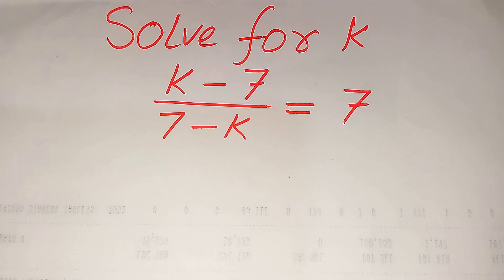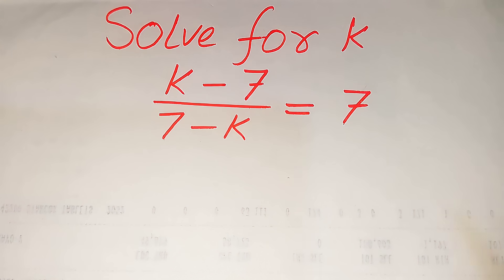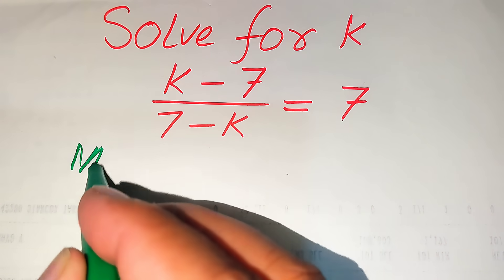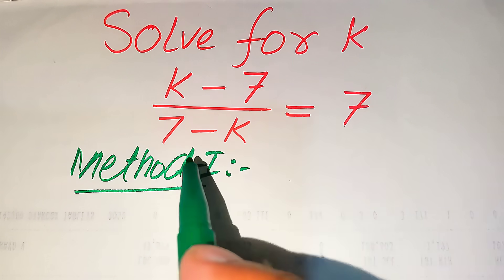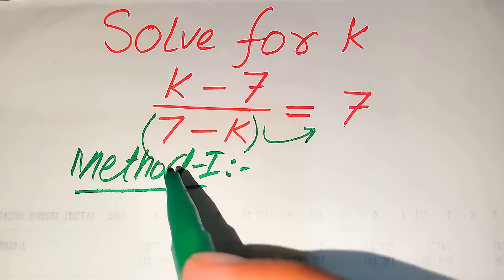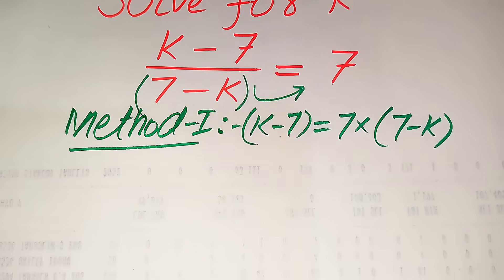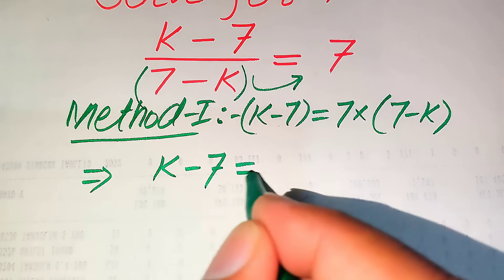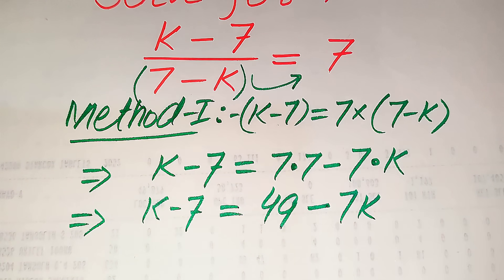Harvard University Interview Question | Find k?